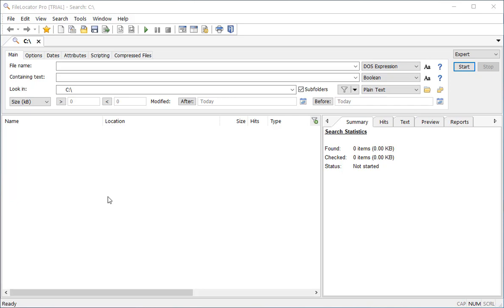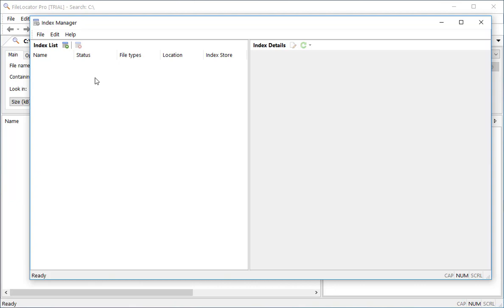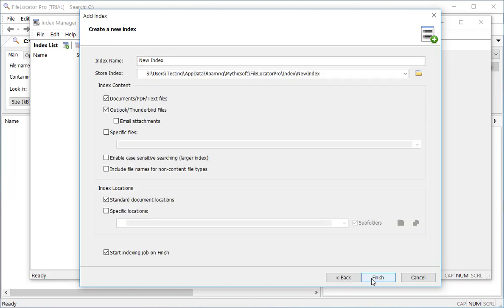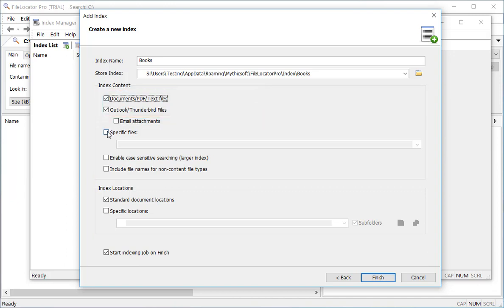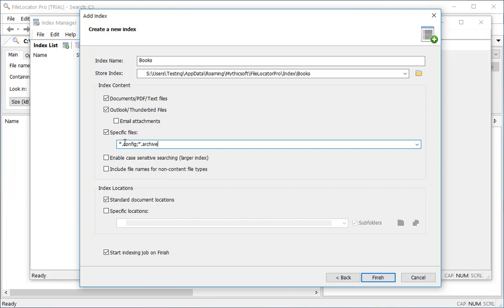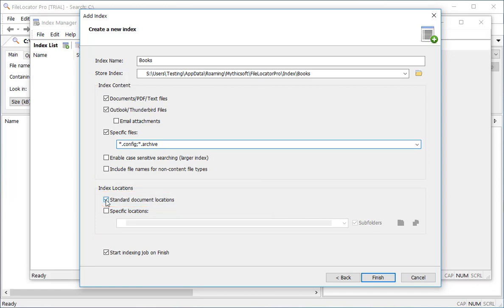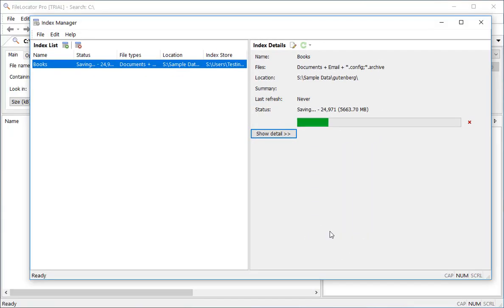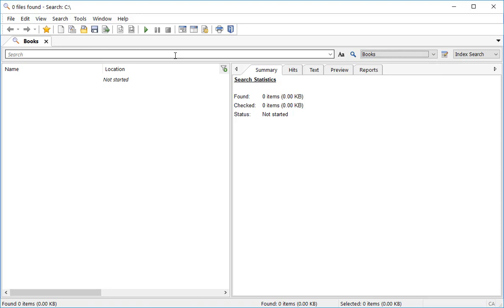An introduction to index searching with FileLocator Pro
Index searching in Agent Ransack and FileLocator Pro.